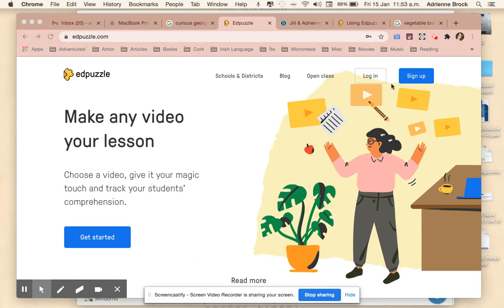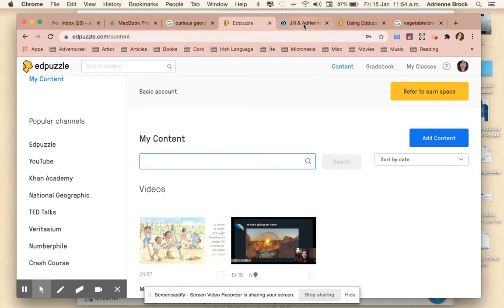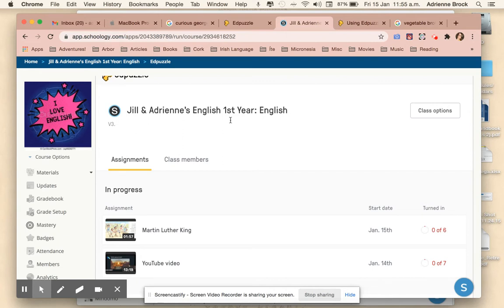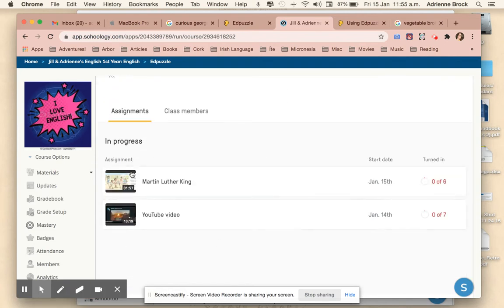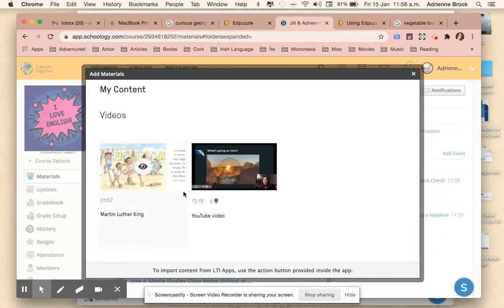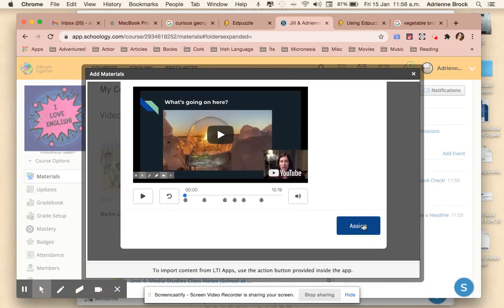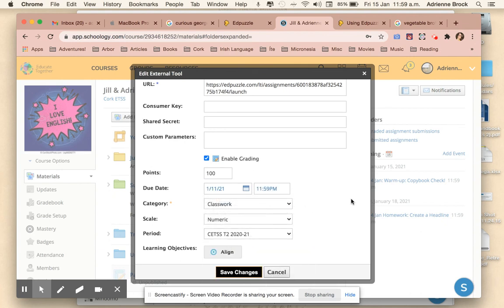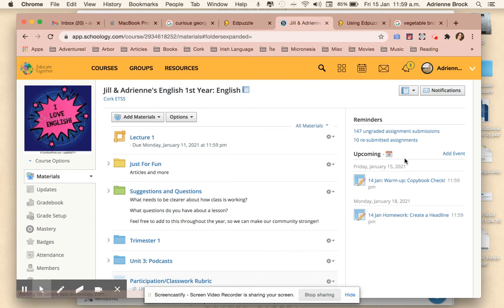Edpuzzle/Schoology Tutorial for CETSL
Using Edpuzzle for distance learning